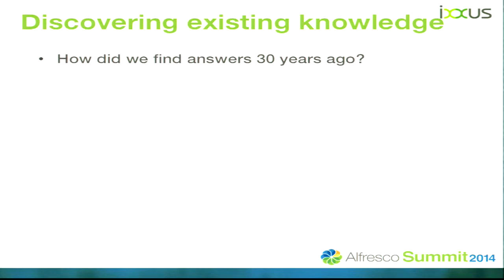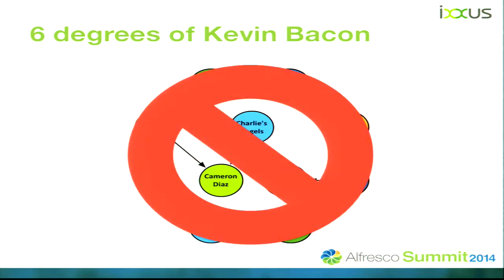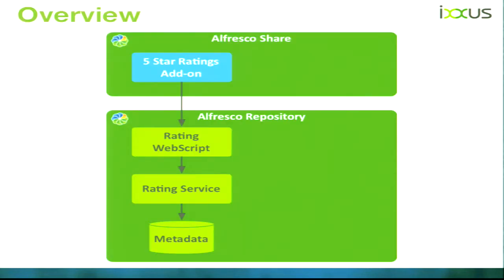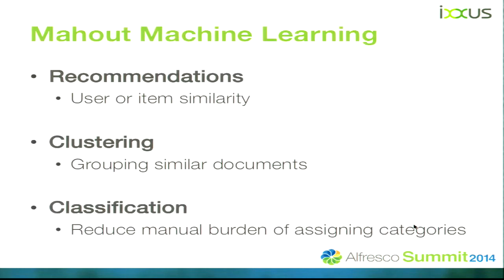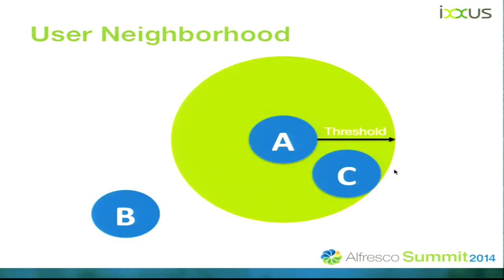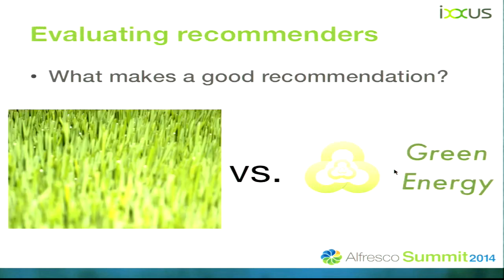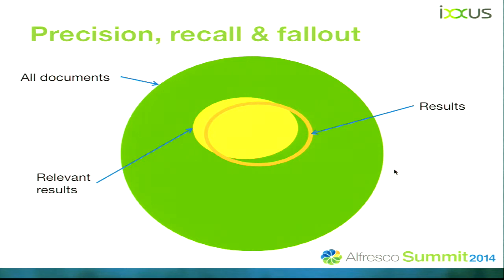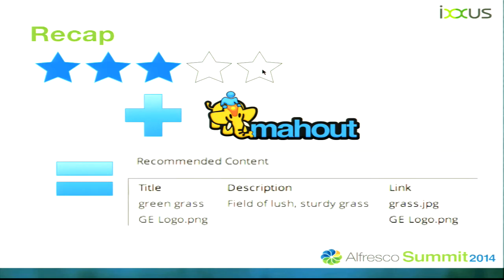Alfresco Summit 2014: 5-star Ratings & Recommendations with Mahout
Robin Bramley, Chief Scientific Officer at Ixxus

Discovery is a key challenge within Information Management. While many approaches focus on metadata or full text search, the recent trend has seen a rise in the role that social influences can offer.
By combining Artificial Intelligence—specifically Machine Learning collaborative filtering techniques - with a data set of user preferences, we can produce personalised content recommendations.

Apache Mahout is an Open Source scalable machine learning library that can be integrated with the Alfresco Rating Service.

This talk will:

    Give an introduction to collaborative filtering algorithms
    Show you how to integrate 5 star ratings into the Share UI
    Detail the Mahout integration points and options
    Teach you how to evaluate recommender settings
    Demonstrate the end–to-end flow of preferences through to recommendations

This will be a technical session for developers and architects and will include examples, code and a demonstration.